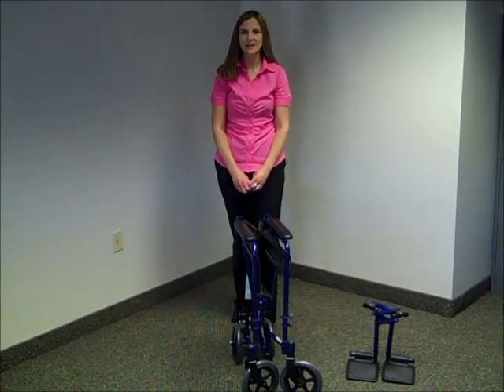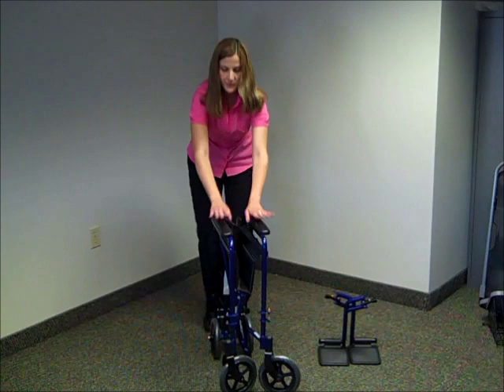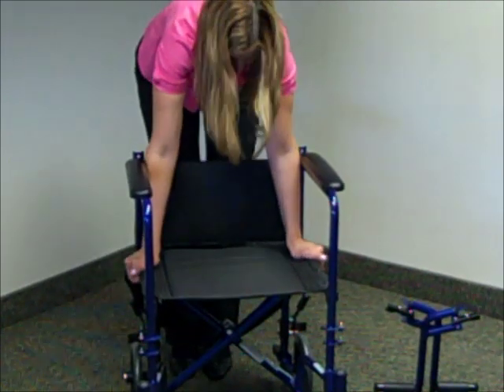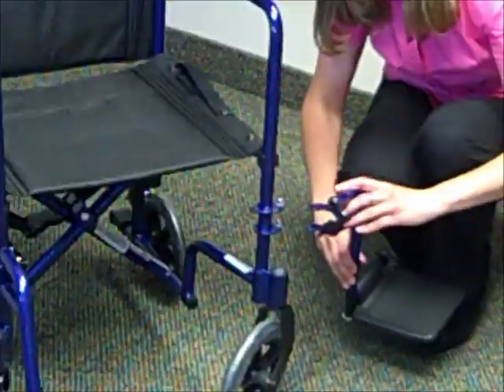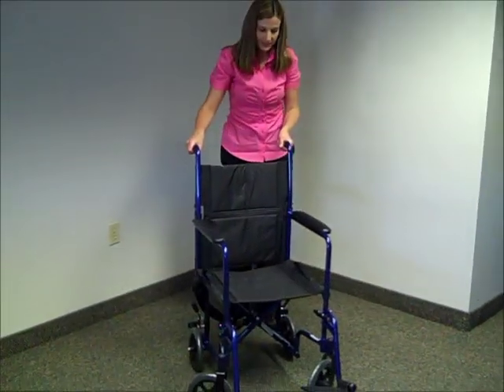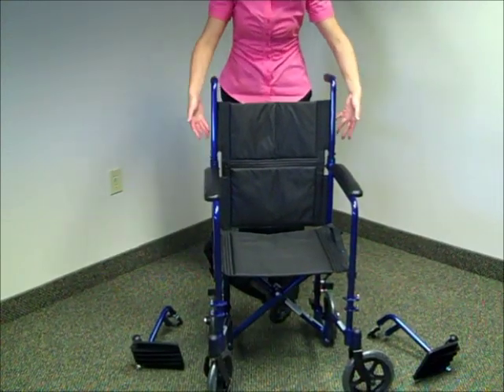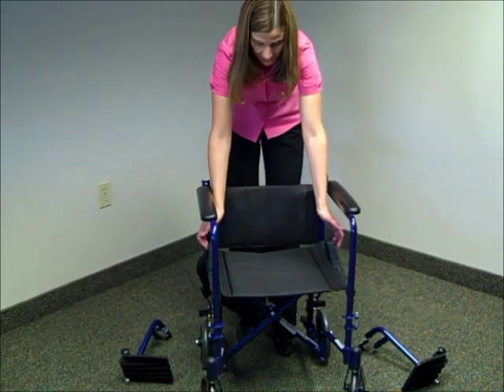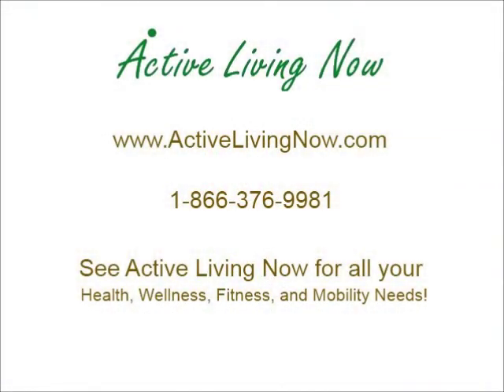How to Assemble and Fold Your Transport Wheelchair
This short video demonstrates how to assemble your transport wheelchair and how to fold your lightweight wheelchair to prepare it for transport or storage. The wheelchair featured in this instructional video is the Drive Aluminum Transport Wheelchair. This wheelchair is available at Active Living Now.